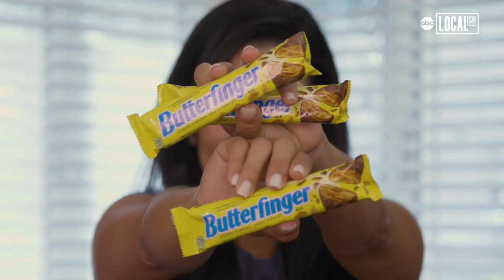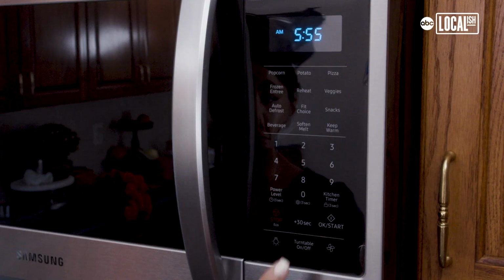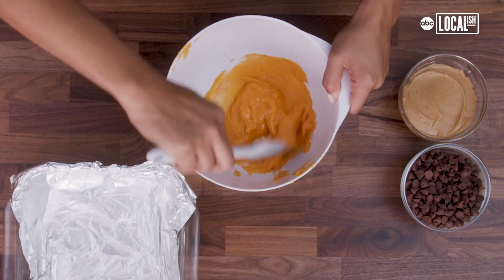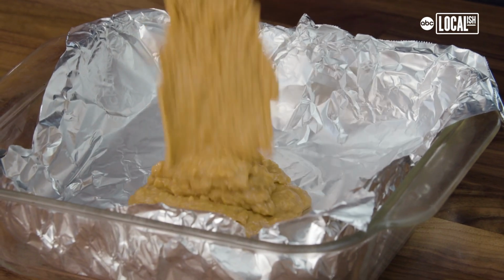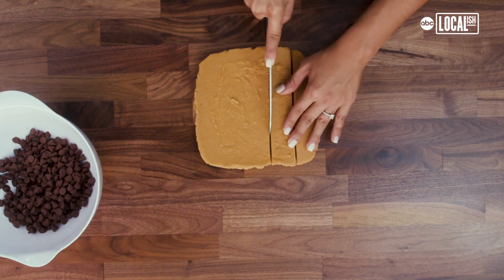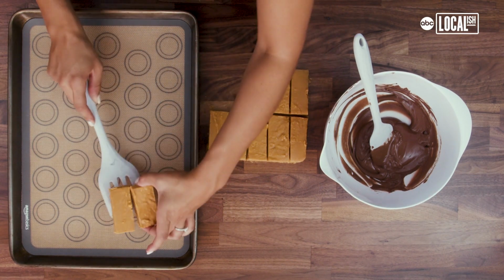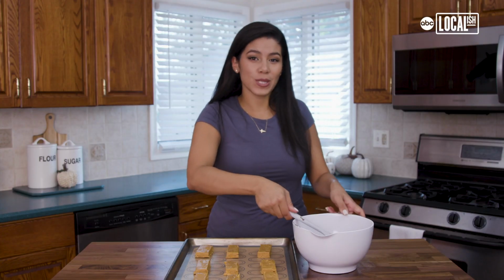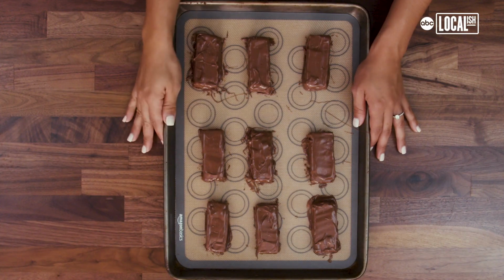How to make Butterfingers from scratch | Bite Size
Nobody's gonna lay a finger on THESE Butterfingers! Follow along as Jessica Lugo (@bakemepretti) makes these addictingly crunchy, buttery, chocolatey candy bars entirely from scratch! Show us how yours turned out using the hashtag FromScratch!What you'll need:1 cup candy corn½ cup milk chocolate chips1 cup peanut butter Melt the candy corn in 30 second increments in the microwave until gooey. Dump the peanut butter in with the melted candy corn and mix together. Fill a foil-lined, square, cake pan with the mixture and freeze for 2 hours or until middle has chilled. Remove from cake pan and cut into rectangular bars. Melt chocolate in microwave. If chocolate is too thick, add coconut oil until thinned. ...